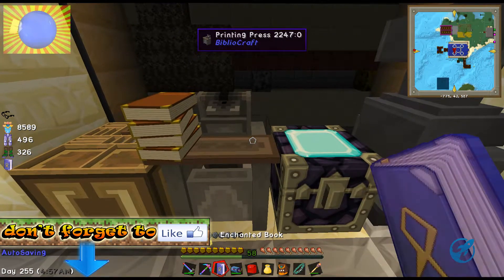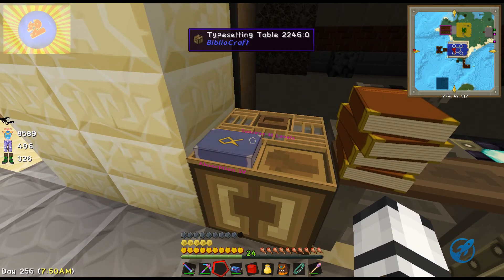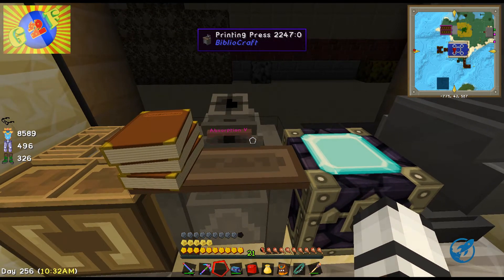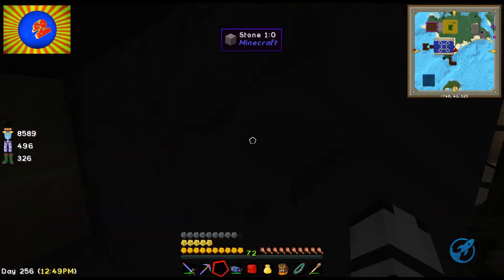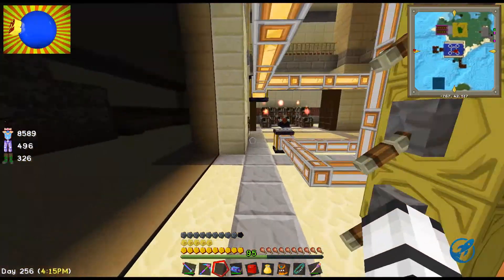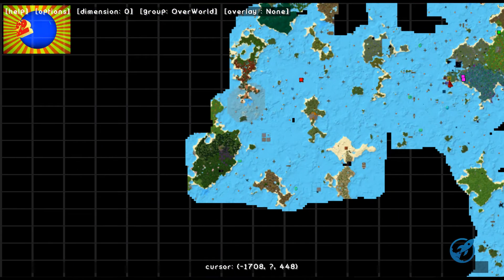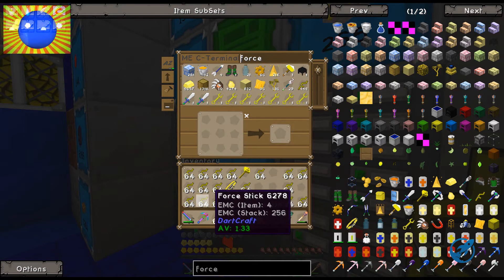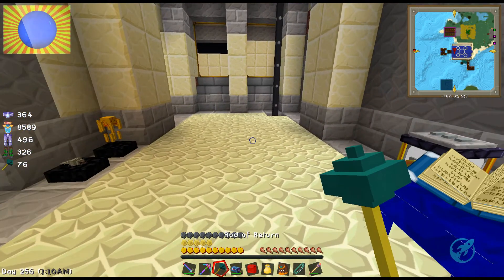★ Master enchanter ★ Minecraft: ATLauncher | The MadPack #72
Looking for a reliable and affordable Minecraft Server? Look no more check this

The MadPack (1.6.4) by Kehaan and Jon Bams.

The Mad Pack is a combination of survival and tech. The pack is very difficult and unforgiving. Attempt to Raid dungeons, pirate ships and slay bosses while just about everything in the pack wants you dead! See if you got what it takes to "beat" The Mad Pack.

We are all about having fun playing games like Minecraft and Guild Wars 2, but you can find some other fun and entertaining stuff in our channel.

128x manually patched.
Special thanks to André Luiz for keeping us up to date with the textures and to Aranha Preta from the bdcraft forums, it's great to have you guys supporting us.